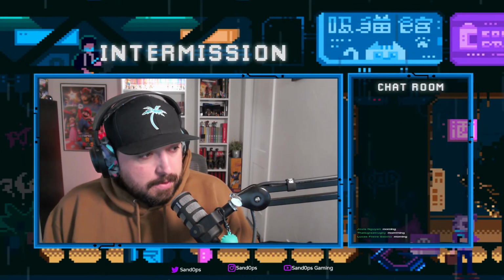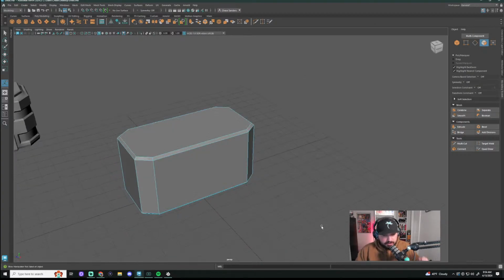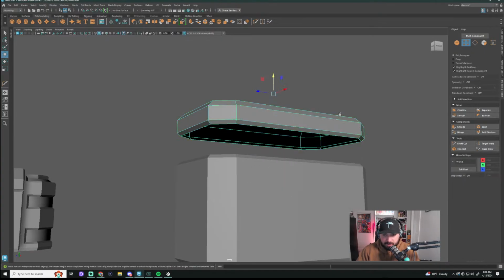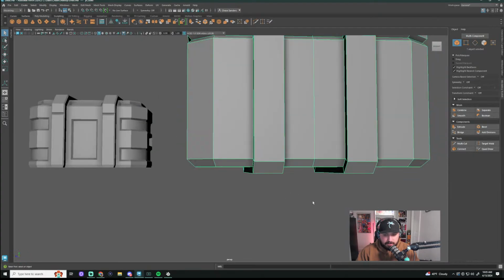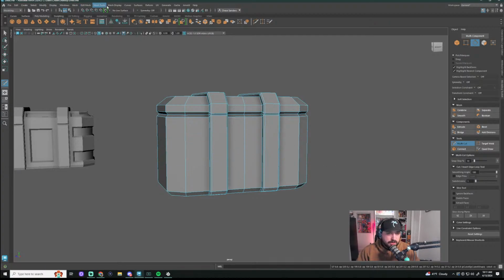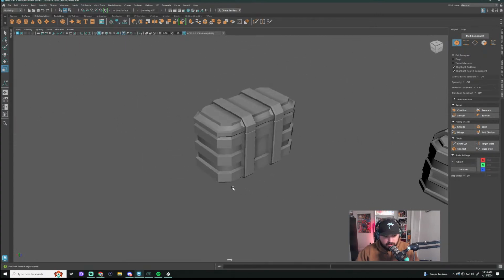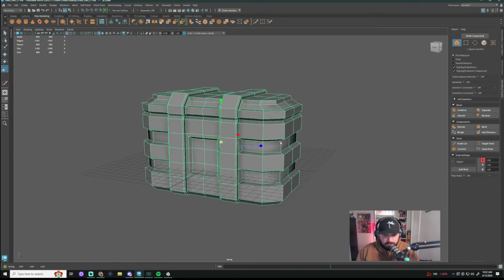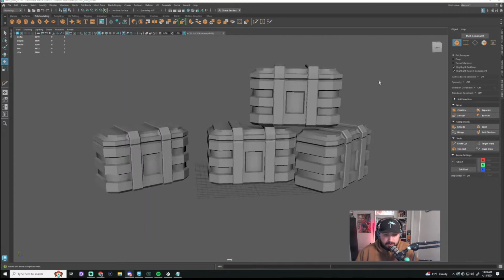EAE 1050 Utah Campus 04/15/2024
More Maya Modeling!